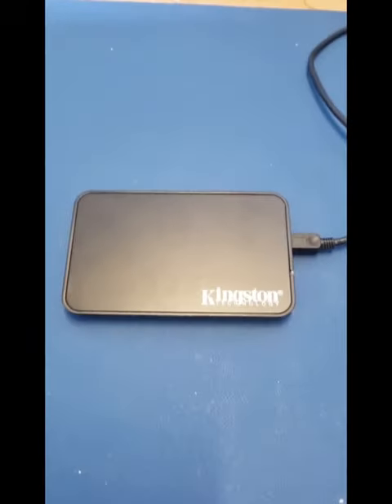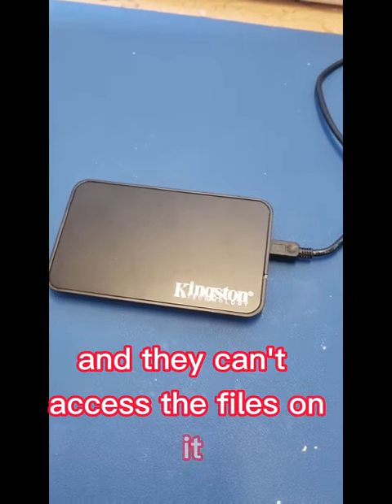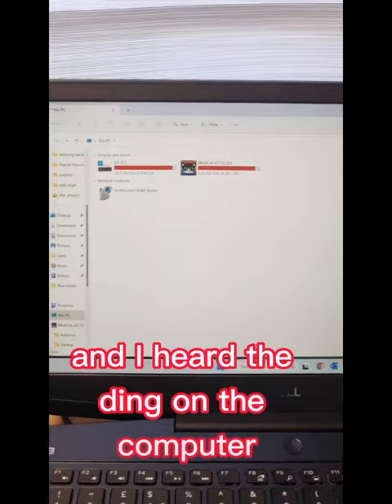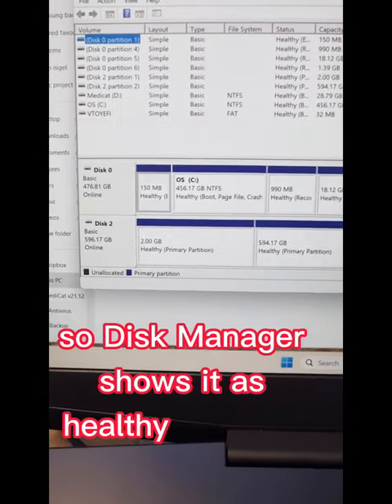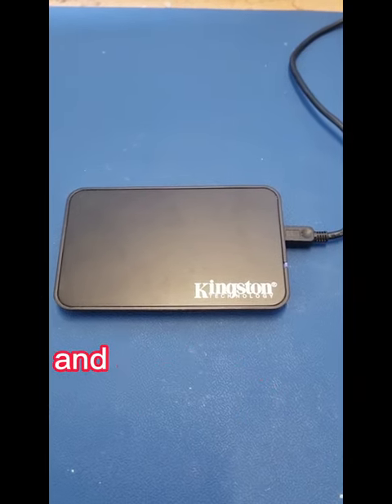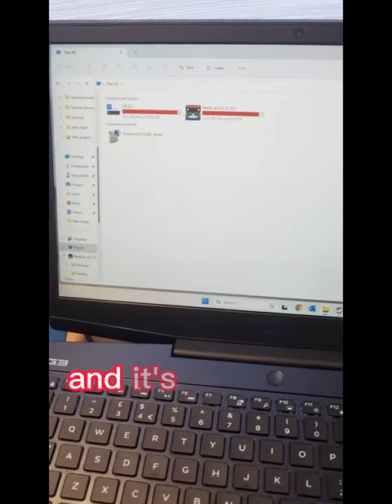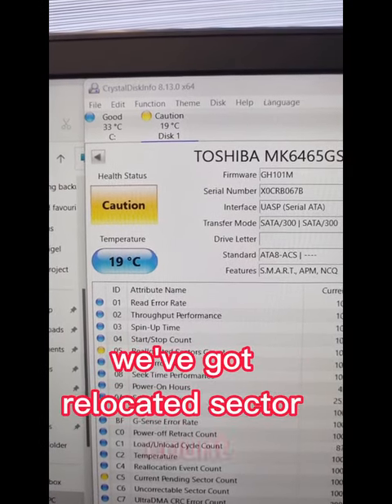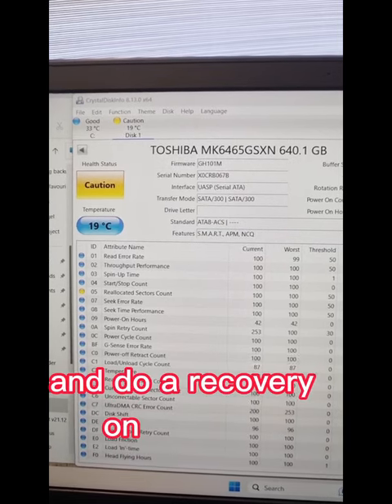Please 🙏 remember to back up your files in more than one place!